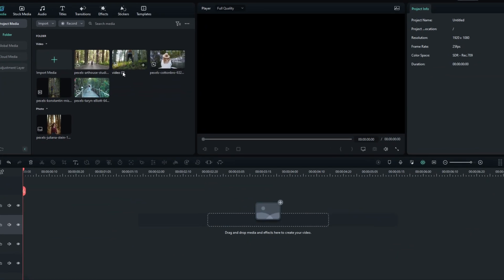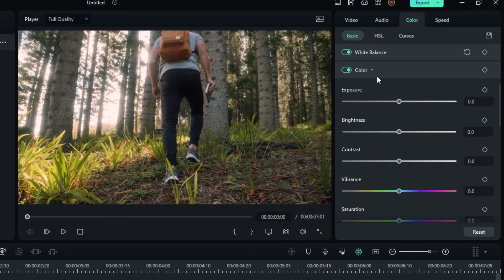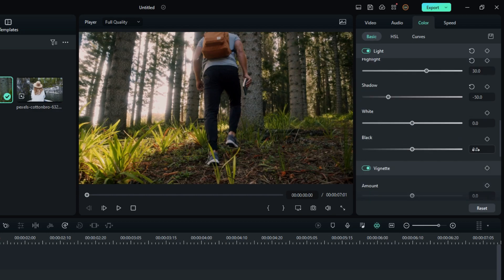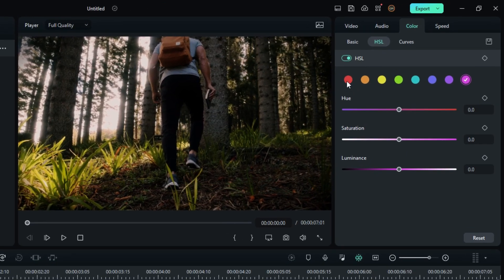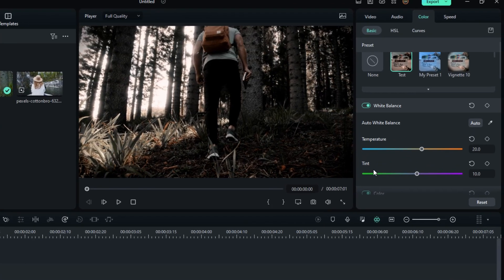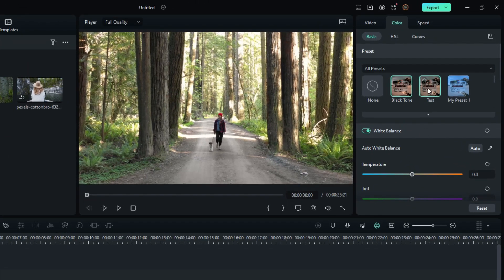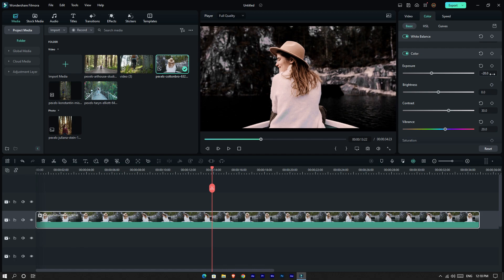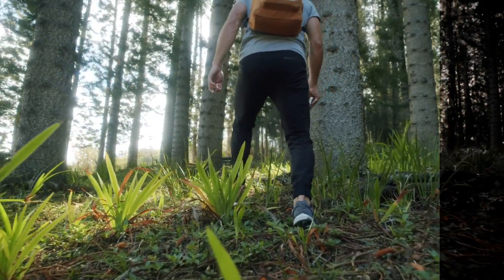Make Black Moody Color Grading in Filmora 12 | Filmora 12 Tutorials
Hi Guys, This is Dananjaya from Creative Graphicz.com & in this Video lesson we learned How to make a Creative Black Tone Effect in Filmora 12 within few minutes. I hope this video really helped you a lot.